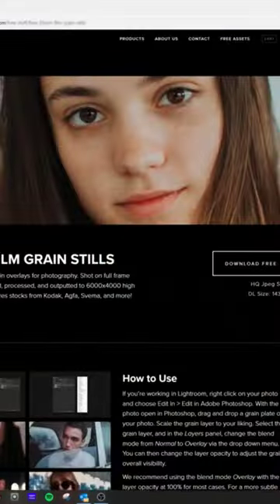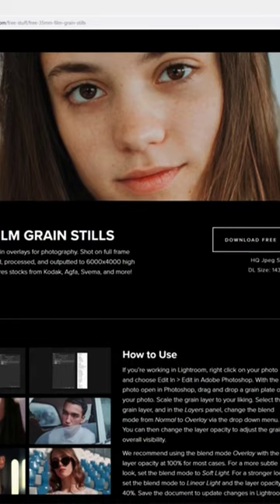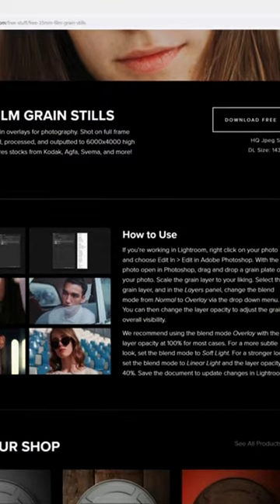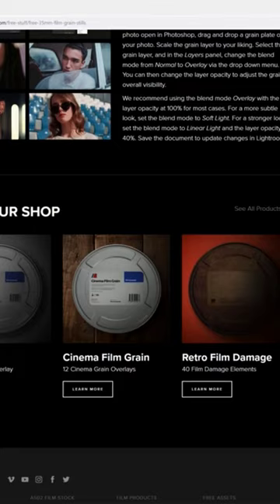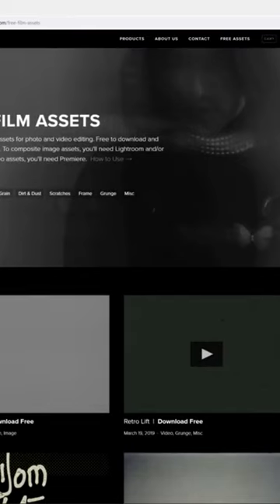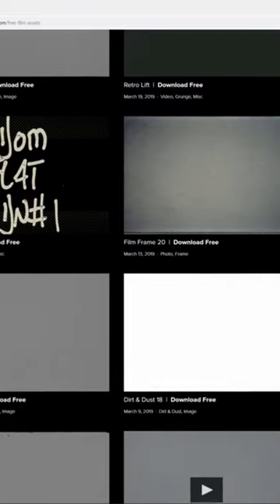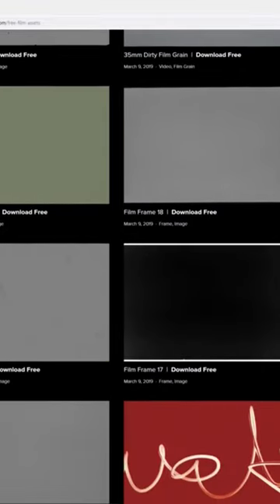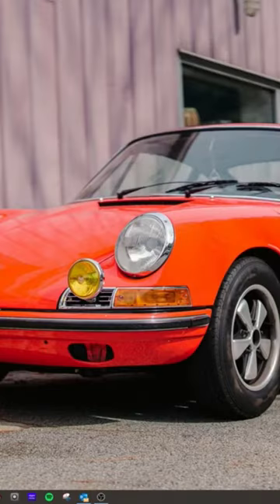Real Film Grain | Make Digicam Photos Look Like Film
One of the easiest ways to add texture to your digital images is with real film grain overlays. We're looking at where to get scans for FREE and how to use them. Check out the full video on the channel!